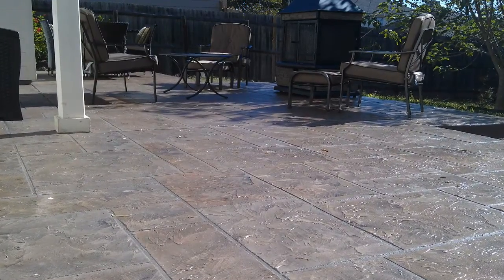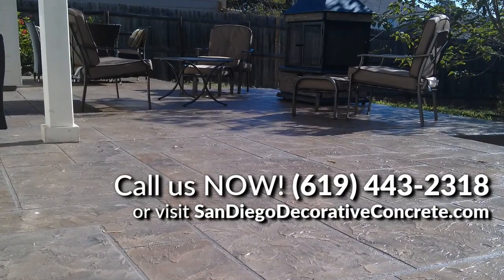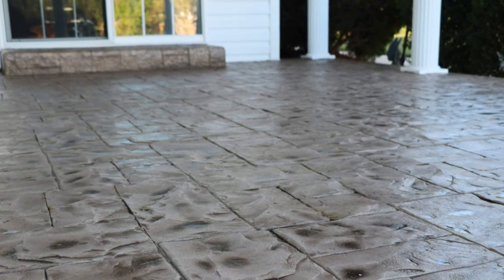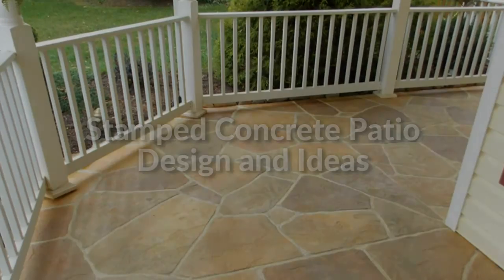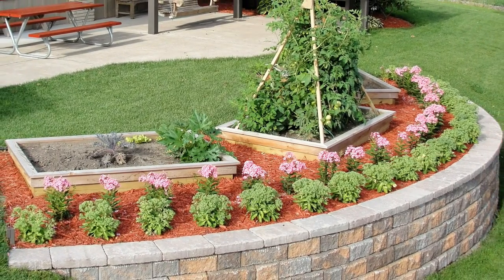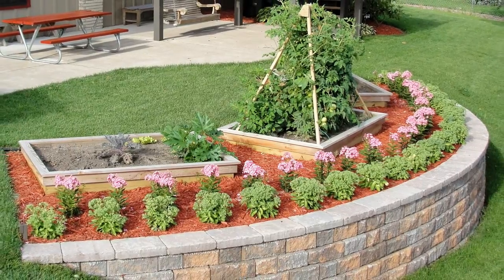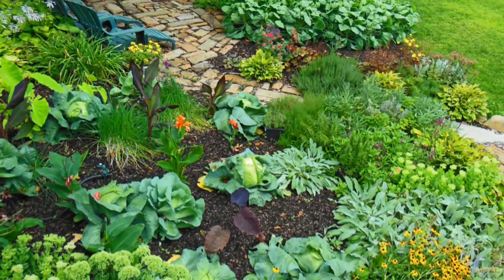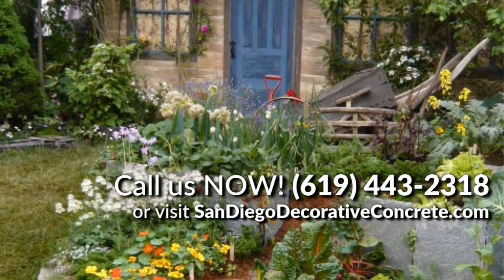Stamped Concrete Patio Design and Ideas | Concrete Coating Specialists, Inc.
Concrete Coatings Specialists, Inc. is here to help. We are a leading company that specializes in decorative concrete coatings and overlays. We resurface pool decks, patios, driveways, and other types of floors in the San Diego, CA area.

Resurfacing a concrete patio in San Diego is one of the most popular remodeling solutions for a patio makeover. It involves a layer of concrete overlay and patterned stamping mats. Homeowners get to customize their patios with a specific pattern that meet their fancy or one that match the exterior style of their home. Popular patterns are ashlar, herringbone, brick, basketweave, and more. Stamped concrete can also imitate the look of natural stone, such as flagstone, slate, fieldstone, and more.

Isn’t it time to give your patio a whole new look? Let us help you. We at Concrete Coating Specialists, Inc. have the skill and know-how to turn that old patio from drab to dazzling.

Concrete Coating Specialists, Inc. - San Diego
7728 Clairemont Mesa Blvd
San Diego, CA 92111 USA